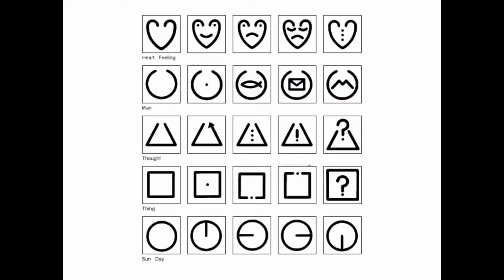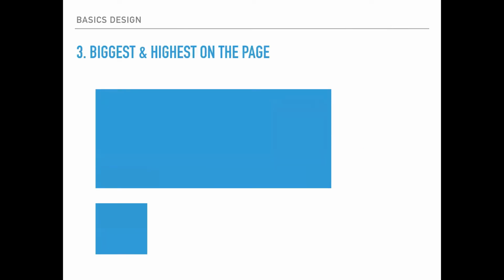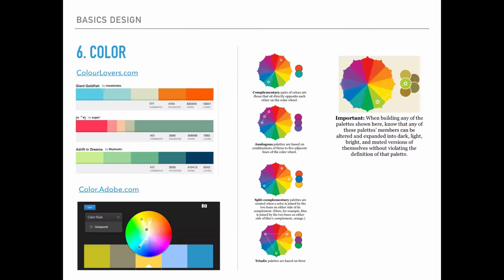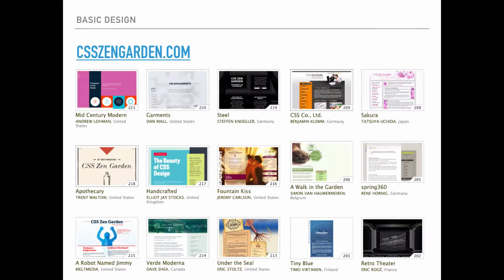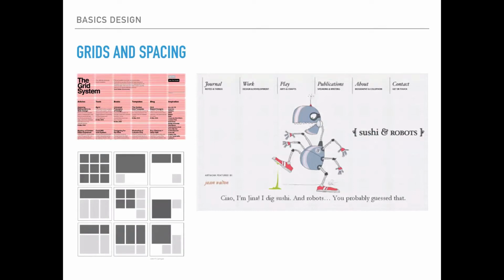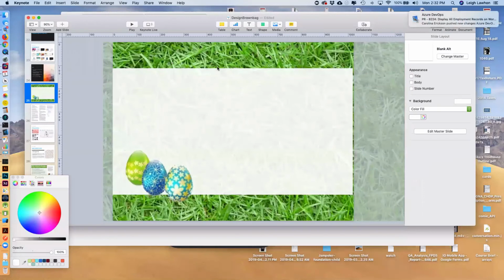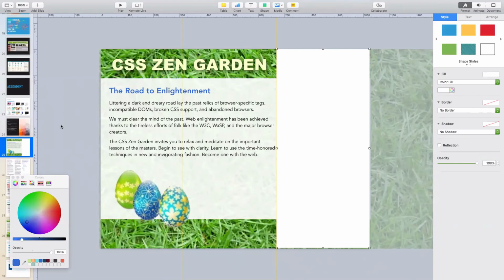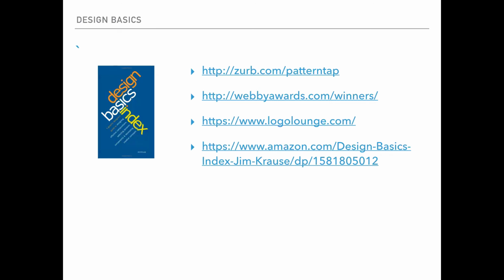Brown Bag - Basic Design with Leigh Lawhon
Leigh Lawhon overviews six principles of design and demonstrates how they combine to form a visual hierarchy in digital design.